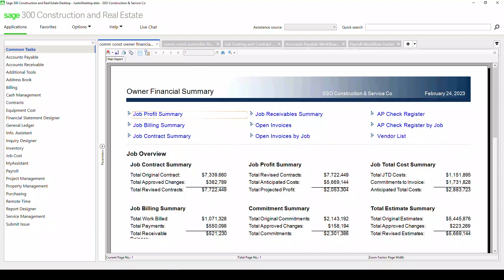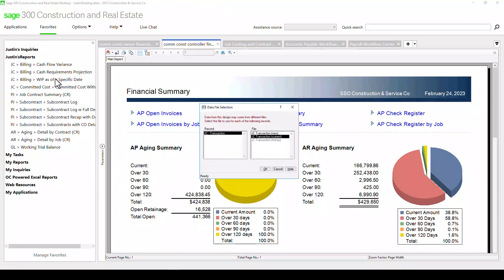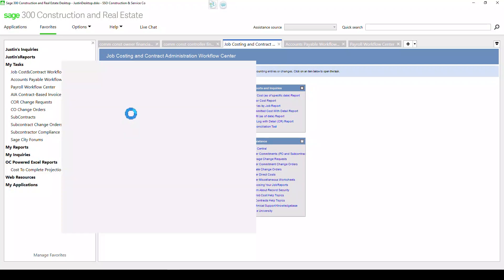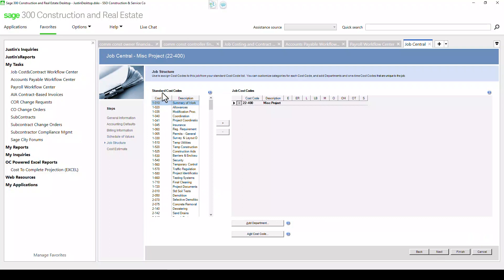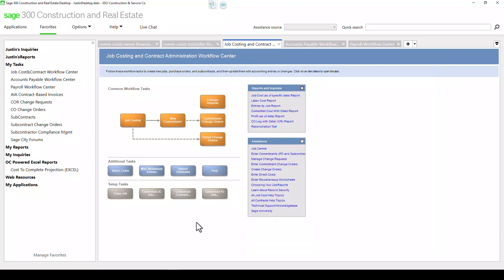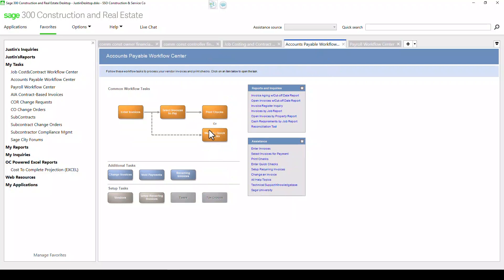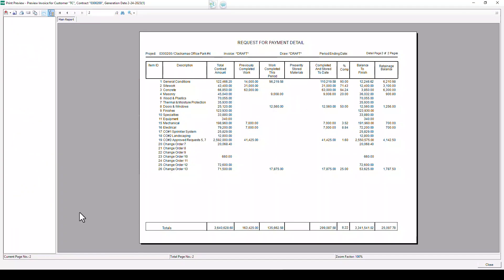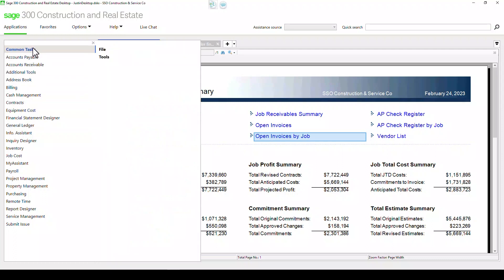Sage 300 CRE Overview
Sage 300 CRE (construction & real-estate) offers a range of features to help you streamline and manage your operations, including payroll, general ledger, accounts payable and much more. With Sage 300 CRE, you can easily manage your financials, job costing, change orders, subcontracts, compliance, and project management all in one place. Learn how Sage 300 CRE can help your construction company grow by watching this video demo.

If you're still on Sage 300 CRE, there's a better way

Looking for Sage 300 CRE support? Sign up for a Bangert Support Plan today and we will help you get the most out of your system!

For more content like this, join us at Bangert User Group (BUG)! You will get full access to all of our great resources for Sage 300 CRE, Sage Intacct Construction, and Sage Estimating. All for free!

00:00 Overview
00:53 Dashboards
01:35 Favorites Inquiries
02:28 Favorites Reports
03:33 Workflow Job Cost Budget Setup SOV Setup, Subcontracts, CO, COR
08:59 Accounts Payable
12:39 Payroll
15:29 Accounts Receivable AIA Progress Billing
17:05 General Ledger Have questions? Sign up for a free Ask Richard account and get expert advice on Sage Intacct